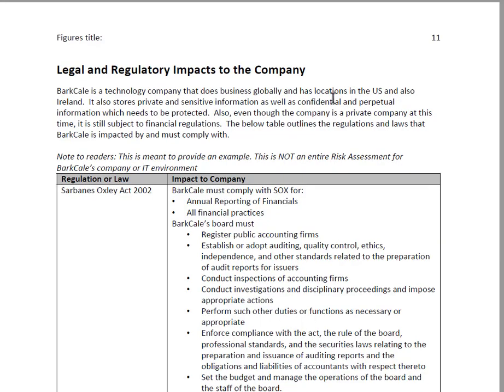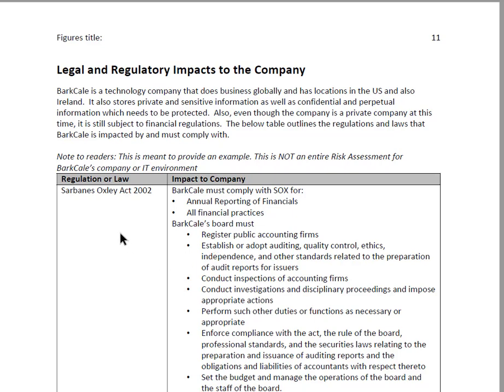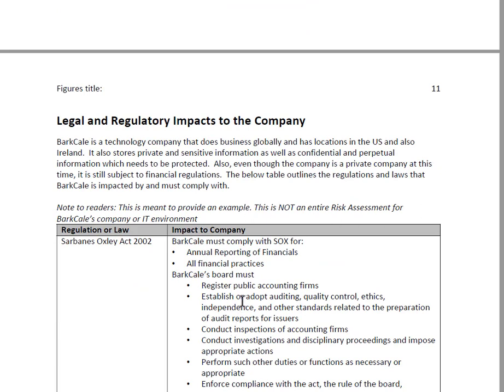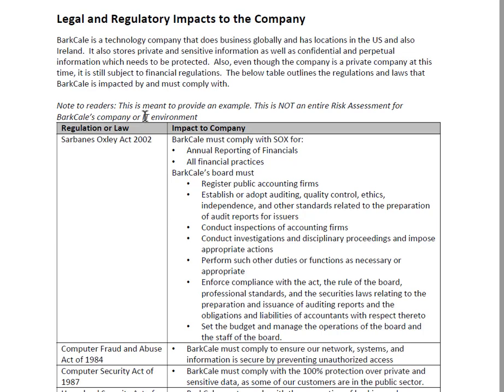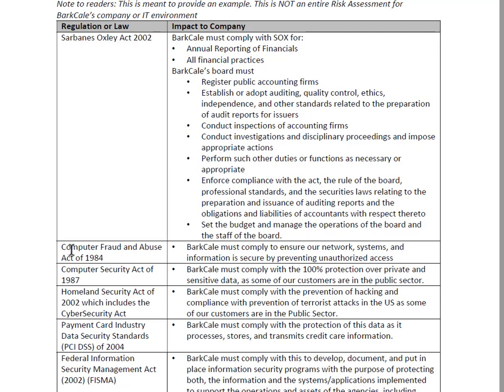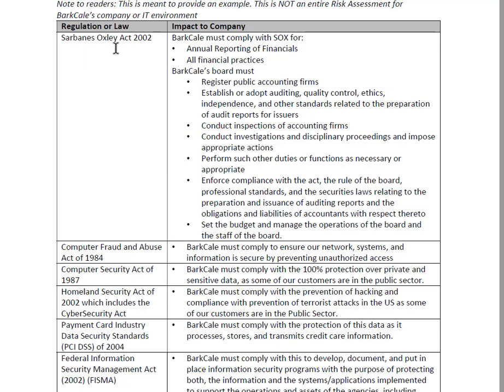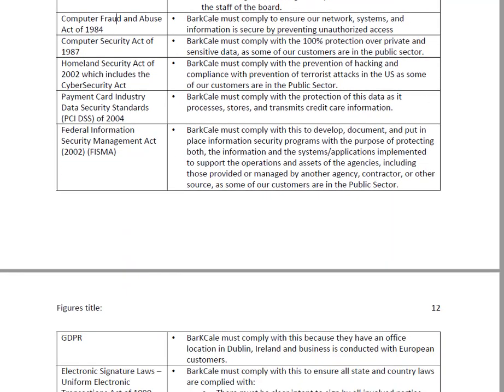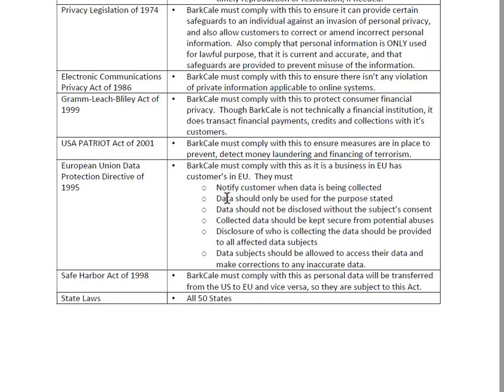ICT 401-601 Business Case Example Legal and Regulatory Section